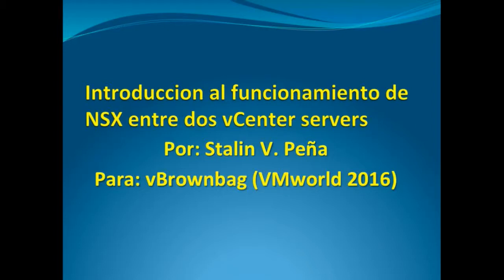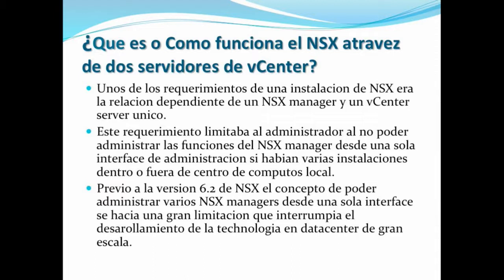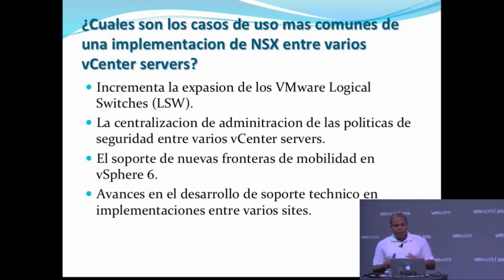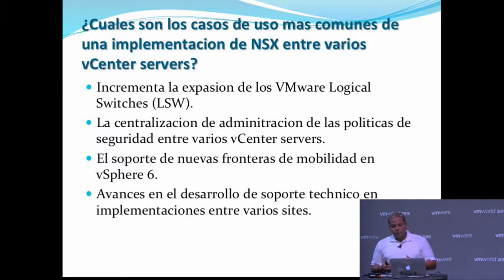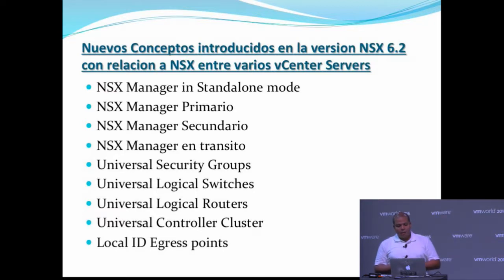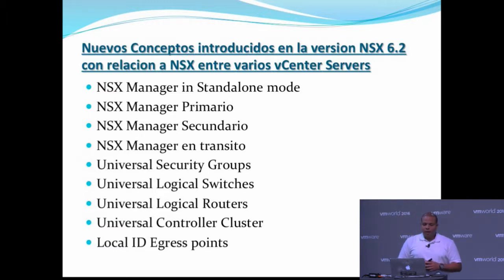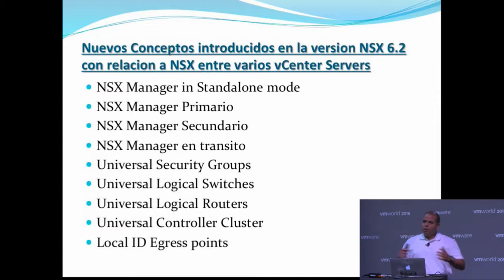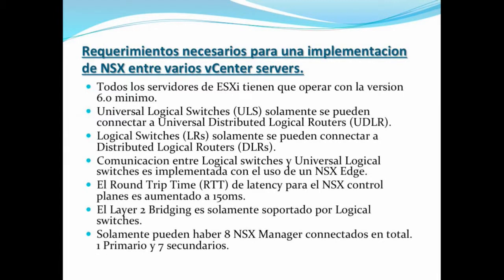2016 VMworld - Stalin Pena - Introduccion al funcionamiento de NSX entre dos vCenter servers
The session will be an introduction on how NSX across vCenter works. How to setup the functionality of the technology and to provide troubleshooting tips.